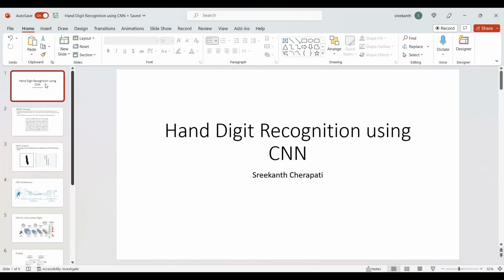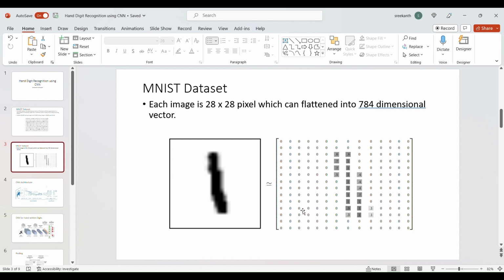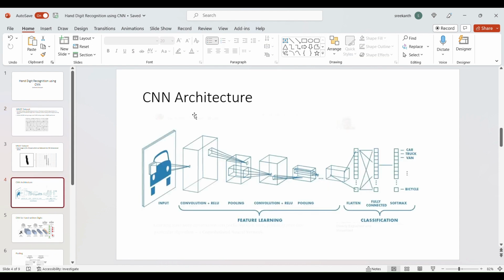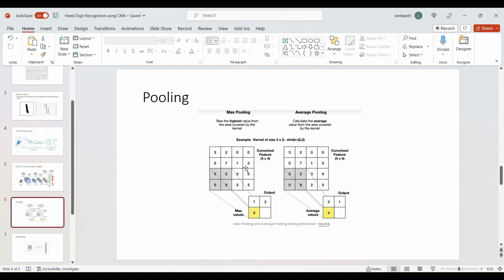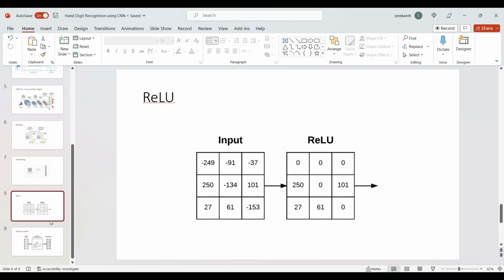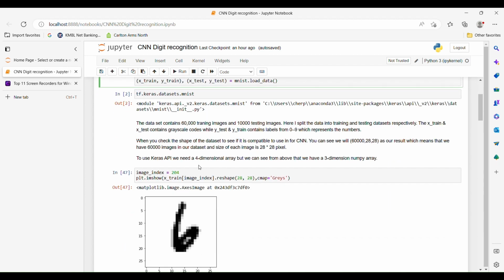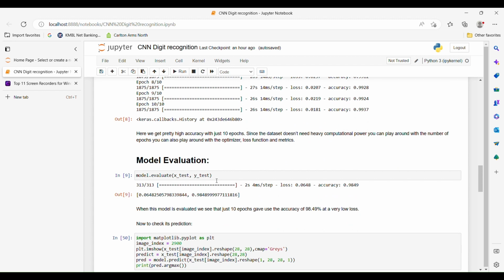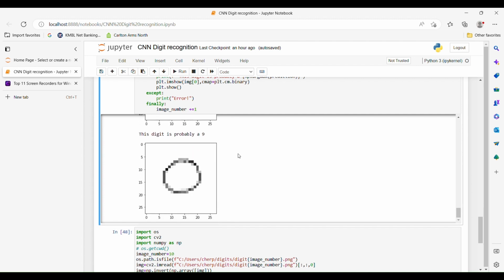Hand Written Digit Recognition using CNN